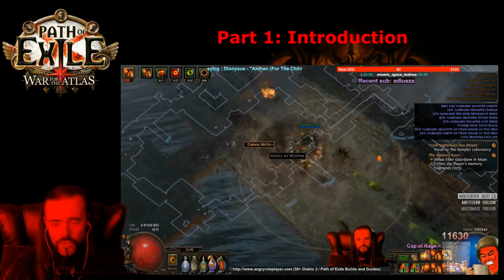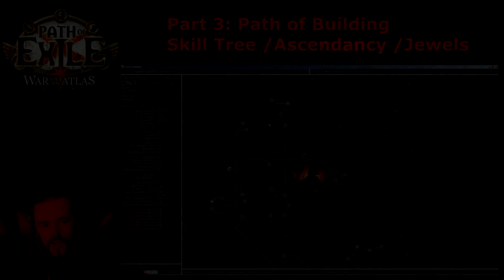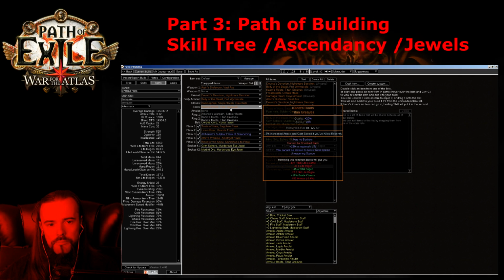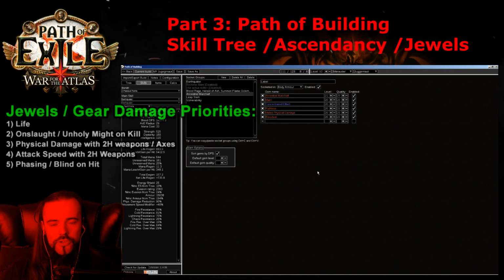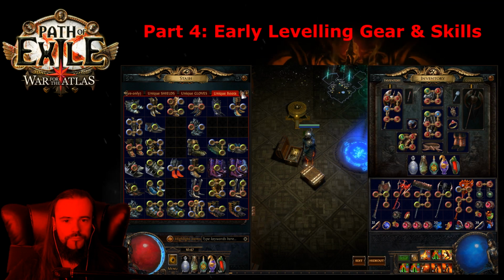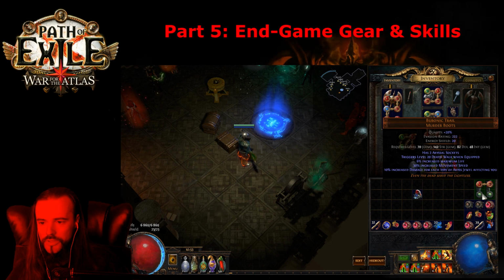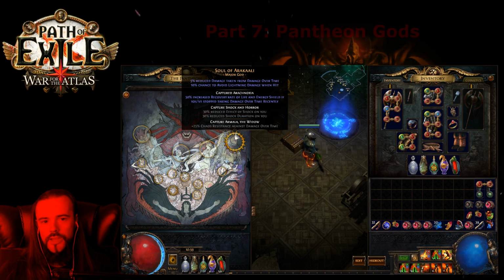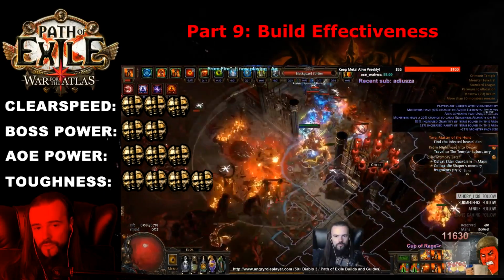EARTHQUAKE JUGGERNAUT (2019 Edition) Build Path of Exile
EQ JUGG is one of the most Iconic builds in Path of Exile history. Arrived in 2016 and still strong ever since. The nerfs hit the damage and AOE too hard of cause, but it is still end-game viable, T H I C C and amazing for Uber lab!

► DISCORD to chat offline: !discord on stream